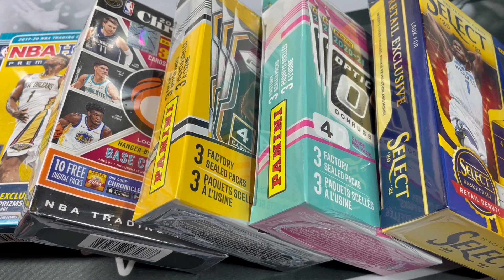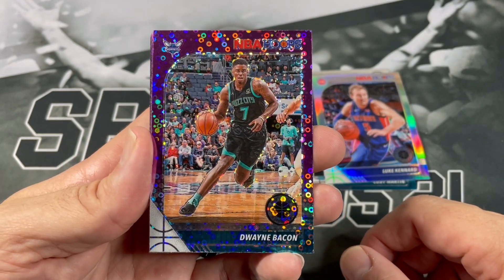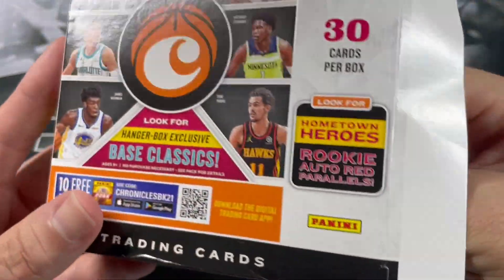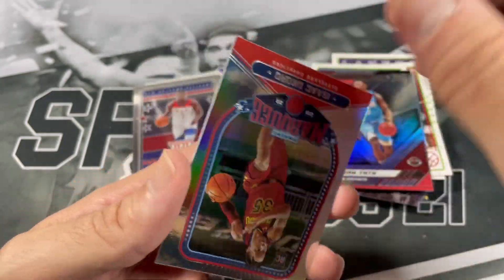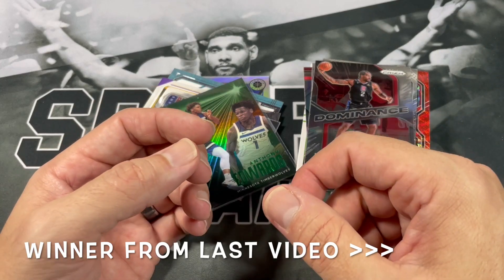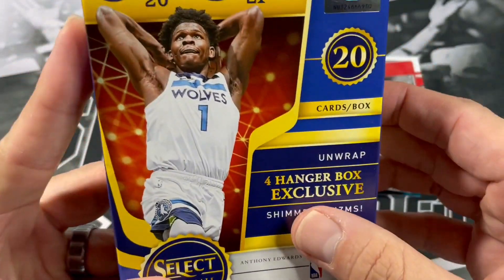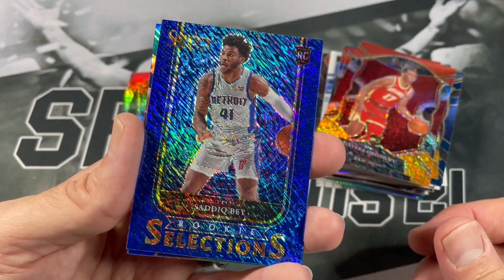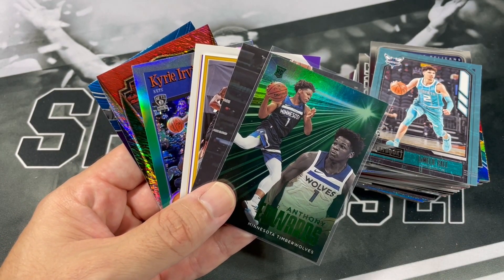💥 PANINI NEW LOWS | Random Hanger Box Opening! Looking for JA! ANTMAN! LAMELO! 🔥🔥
Opening Random Basketball Hanger Boxes from 2019/20 and 2020/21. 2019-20 Hoops Premium Stock, 20-21 Chronicles, 20-21 Select, 2020-21 Optic and 2020-21 Prizm. Looking for JA, Zion, Lamelo, James Wiseman, Anthony Edwards Rookies and More!